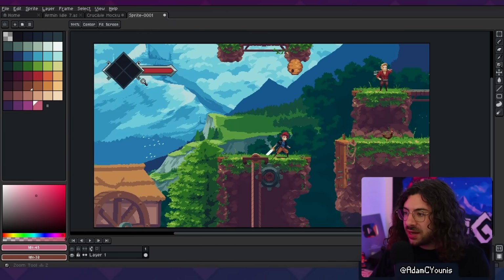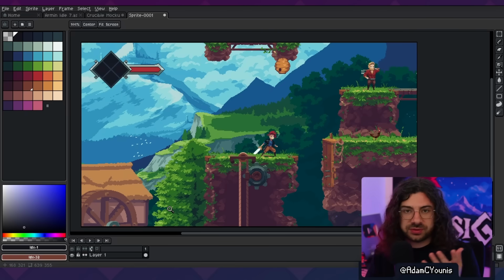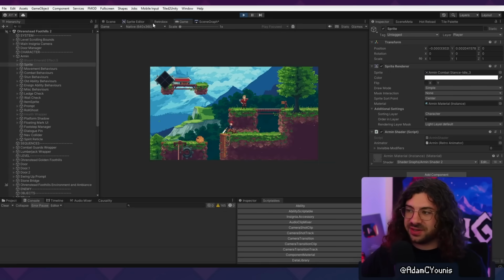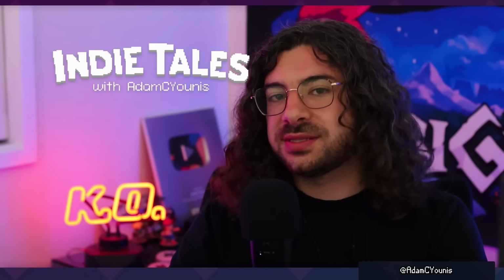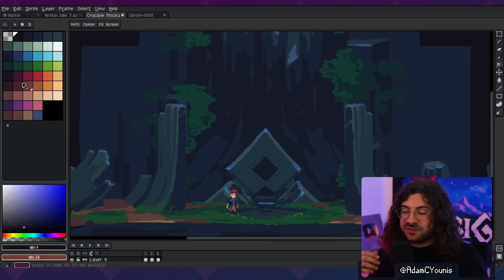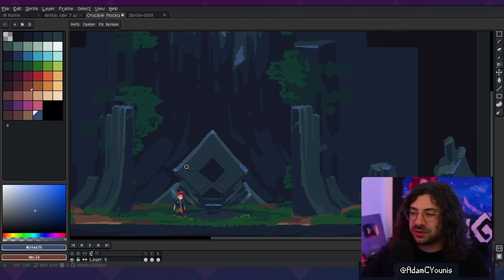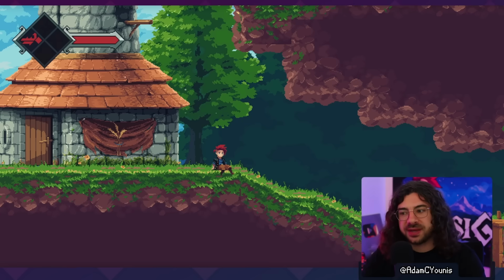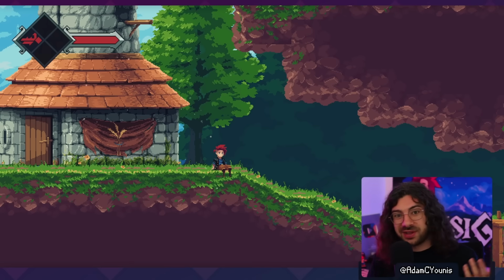The Pixel Art rules you SHOULD break!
Hey Pals!

Back with our first video of the year about Pixel Perfect / Pure palettes and why I don't use them in Insignia. I've been SO busy recently on the game, but I promise more uploads soon (including insignia's first trailer maybe?)

What are you working on in 2025?

Adam

Chapters:
0:00 - Intro
0:28 - Pixel Perfect
5:10 - Palette Purity
7:52 - Your game's priorities
9:37 - Rough edges on great games
11:40 - Insignia Update
12:44 - Outro

This video features clips from my stream. Catch it live: Weekdays 1-6pm AEST.

Later, pals!